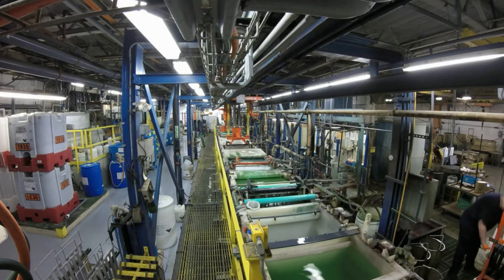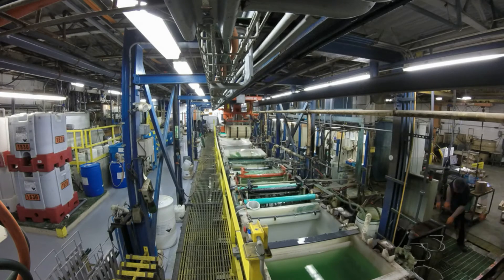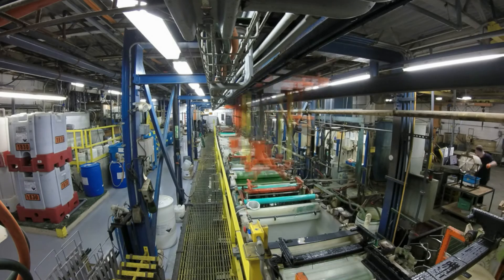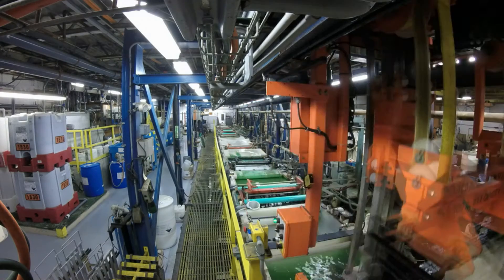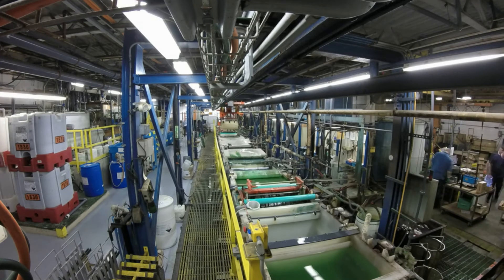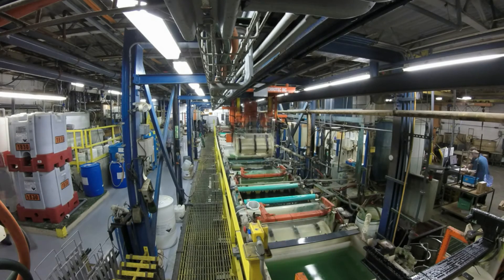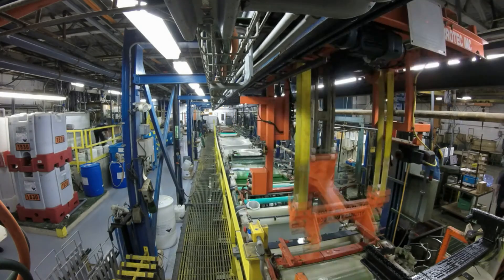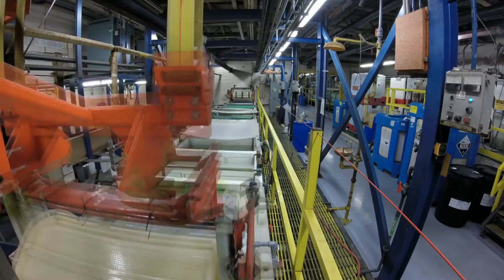Automated Barrel plating line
This video shows the automated barrel plating line at Master Finish.